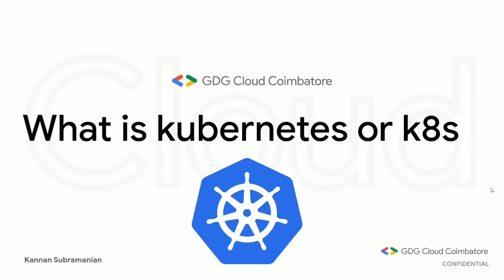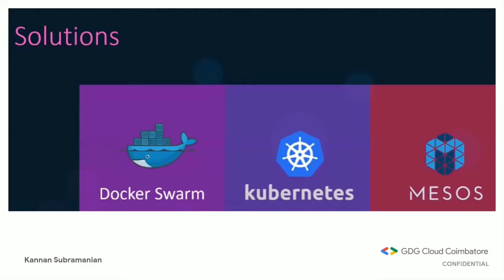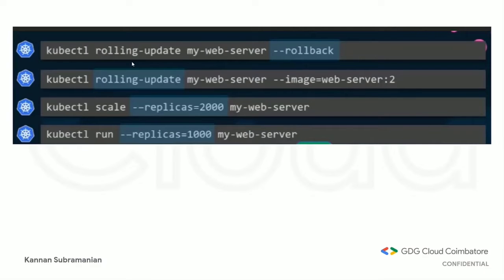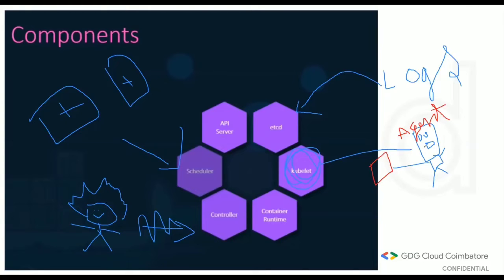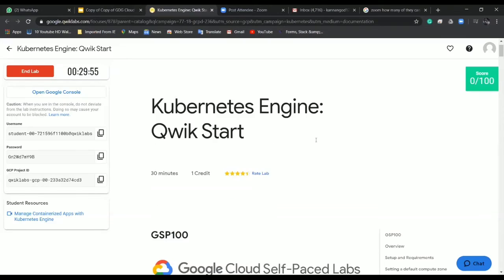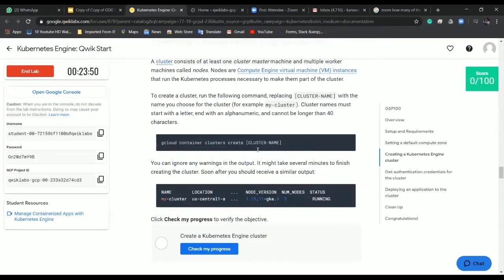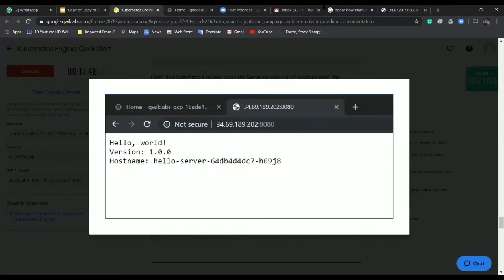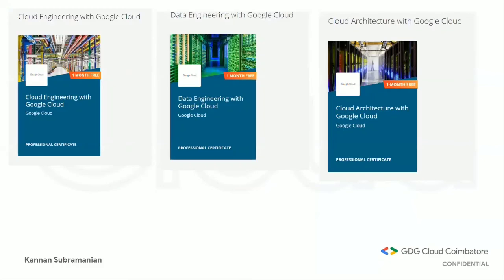Week Of Programming Session On Kubernetes by Kannan Subramanian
Week Of Programming Session on Introduction To GCP Kubernetes Webinar By Kannan Subramanian.